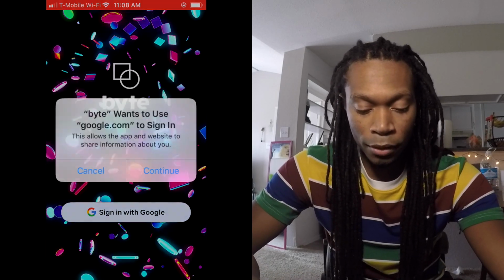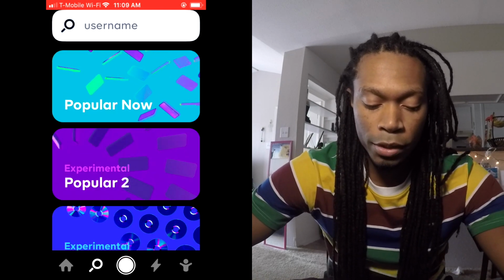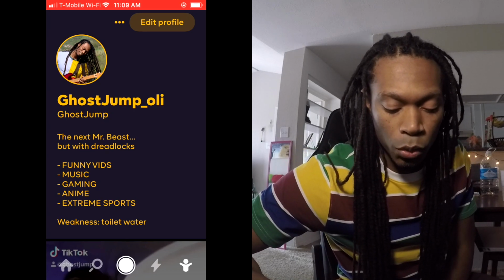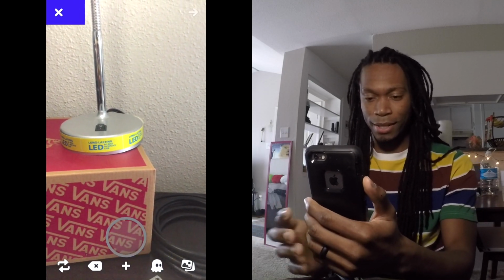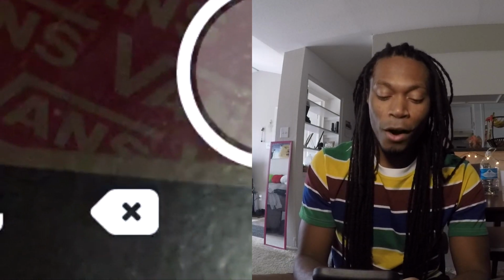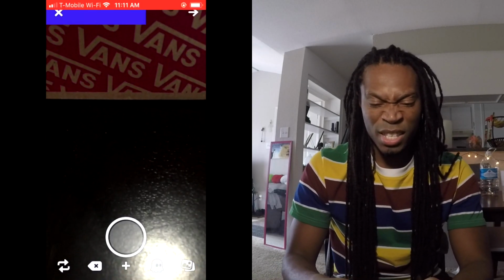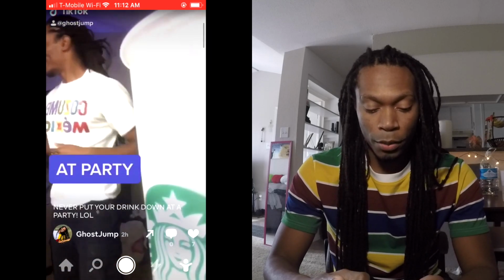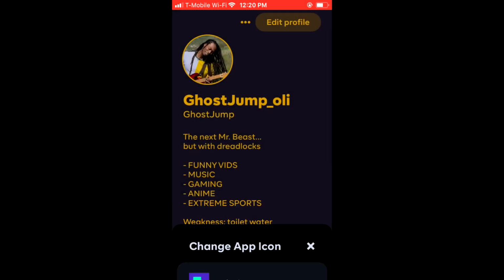HOW TO USE BYTE APP - VINE 2 - BYTE TUTORIAL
Well it's safe to say Vine 2 is a real thing. That's right Vine is back. In this video I give you a quick tutorial rundown on how to use the new Byte app.